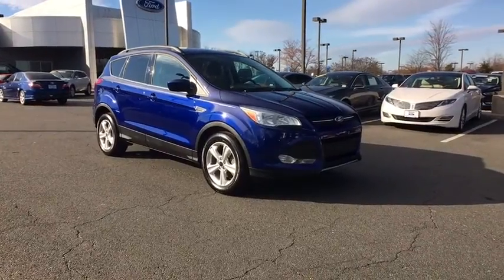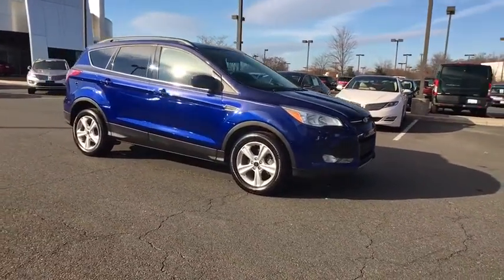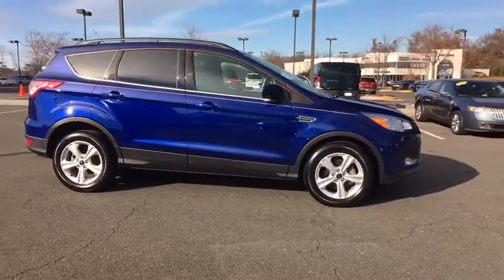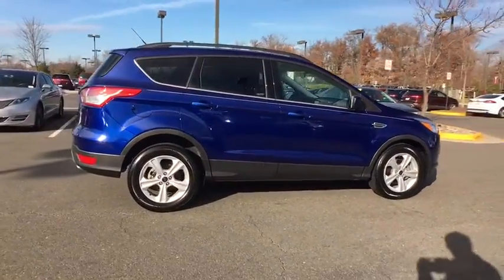2016 Ford Escape Chantilly, Leesburg, Sterling, Manassas, Warrenton, VA P43100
CLEAN CARFAX***CARFAX ONE OWNER***CLOTH SEATS***HEATED FRONT SEATS***SYNC***COLD WEATHER PACKAGE***17 PAINTED ALLOY WHEELS***2016 Ford Escape SE Blue We are now offering Ted Britt 4 Life! Lifetime Vehicle Coverage! Powertrain4Life, Nitro4Life, Windshield4Life, VAInspection4Life, Battery4Life, and Loaner4Life. See Dealer for details. Please call Brian Forster the Pre Owned sales manager at Ted Britt Ford/Lincoln for an appointment or more info. Come see why Ted Britt Ford Lincoln of Chantilly is one of the top dealers in the country!! This vehicle is at the Chantilly location. All prices are plus tax, tags and processing.